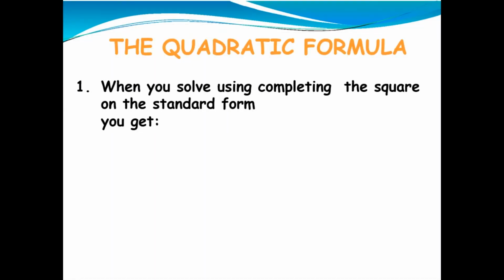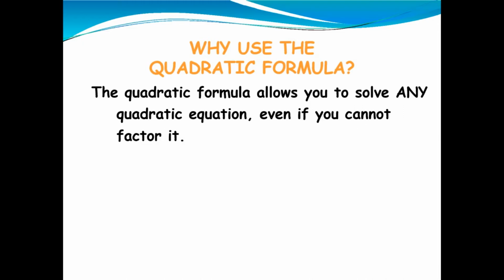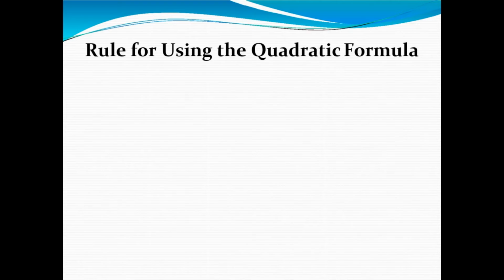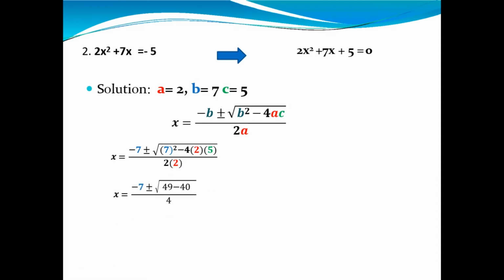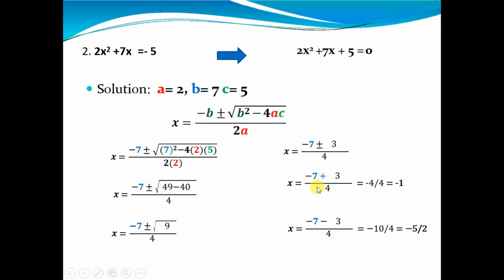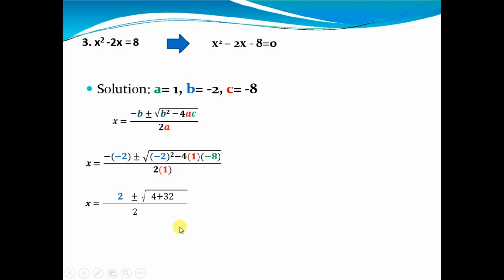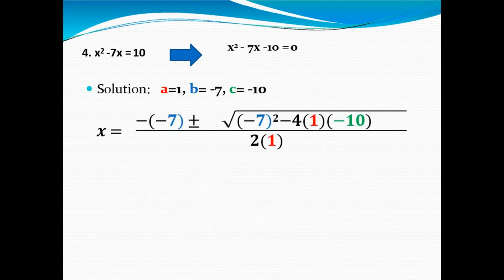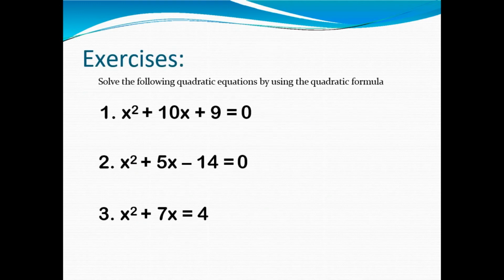Solving quadratic Equations using Quadratic Formula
Math 9 Week 1-2 Quarter 1
Solving Quadratic Equations using QUADRATIC FORMULA (Safest Method)

In this video, you will learn how to solve quadratic equations using Quadratic Formula
and the beauty in applying this method.

Mga Ka-Math Learners

for more clear math videos.

Thanks for sharing! Masarap Matuto ng Math kapag Marami tayong nagsasama-sama.